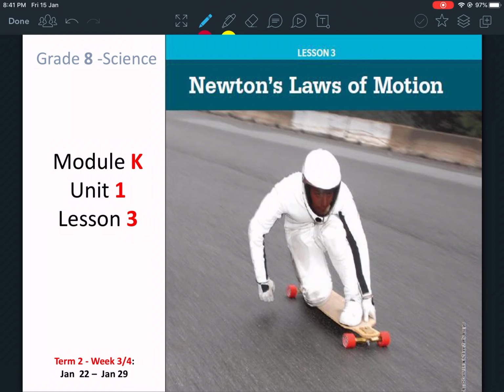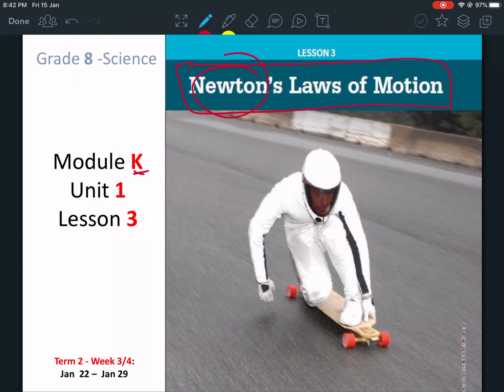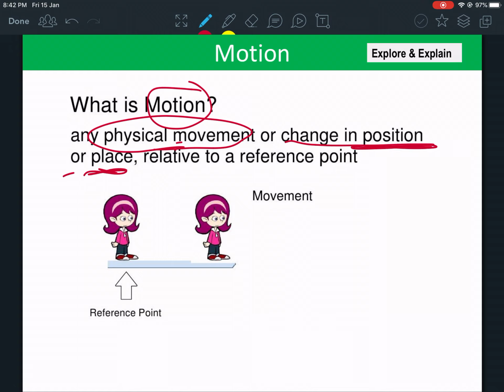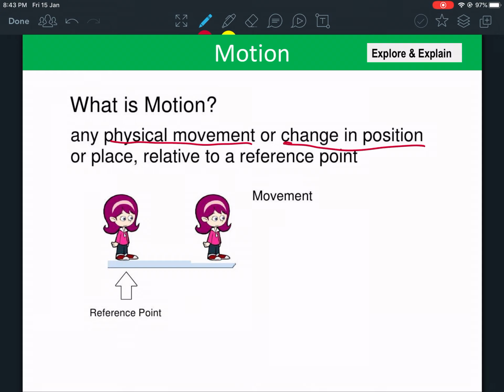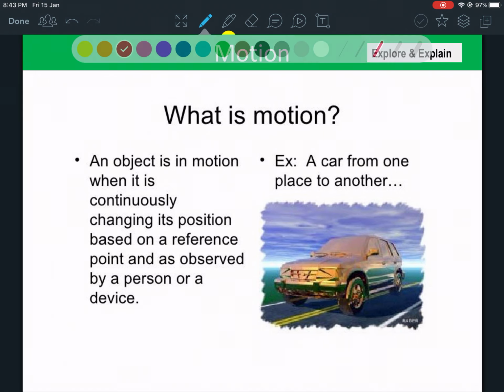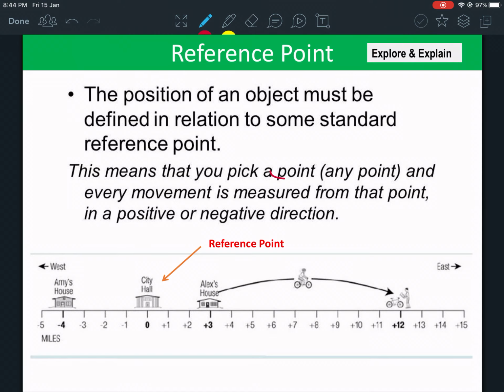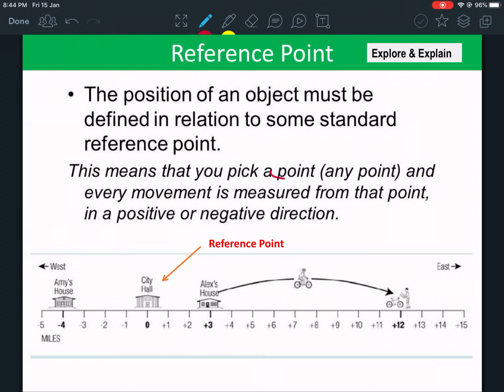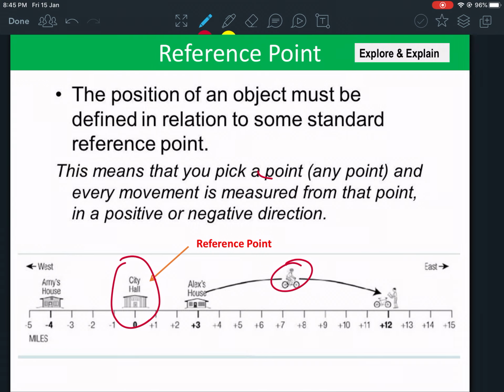Reference lint motion